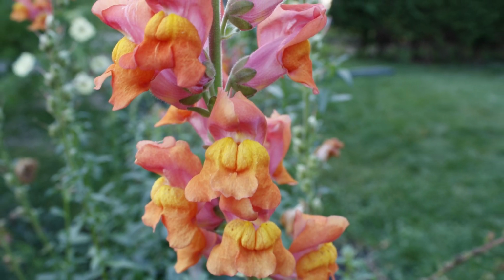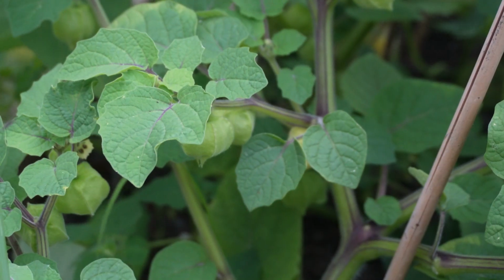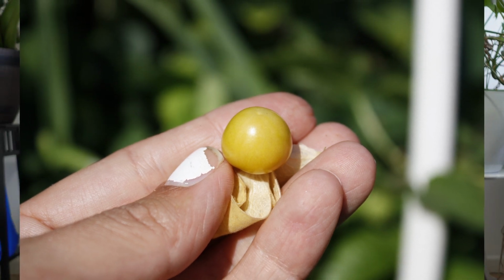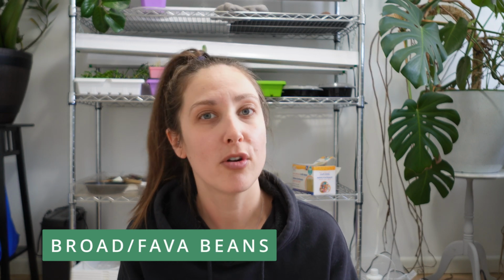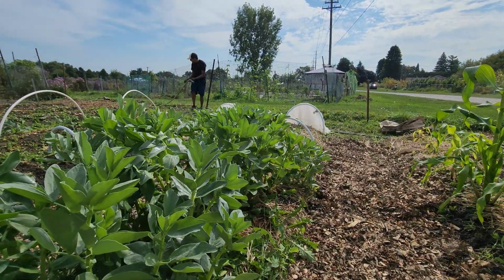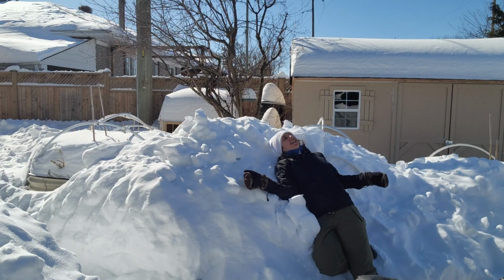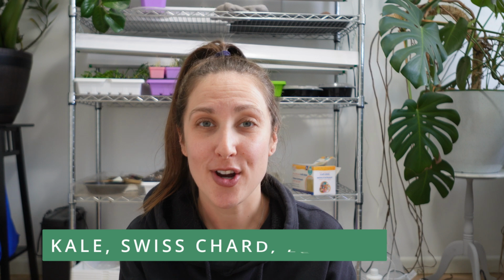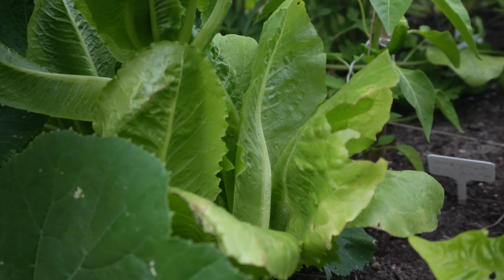Plant These Seeds in MARCH | Flowers & Vegetable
Hi! I’m Bri from Urban Gardening Canada. I teach gardening information to all levels of gardeners who grow in colder climates, that have to contend with frost, snow, cold nights and short growing seasons. I love to grow vegetables, flowers and fruit and want to teach you how you can grow your own food too. You may see some insects on this channel, because I love bugs and they are an important part of the gardening experience. Gardening is an amazing hobby that can teach you about nature, biodiversity, caring for the planet, and growing your own healthy, organic food.
Timestamps:
00:00 intro
01:04 Flowers
04:04 Square Foot Planner
04:58 Vegetables
11:10 Herbs